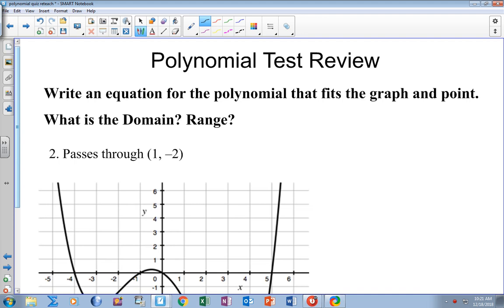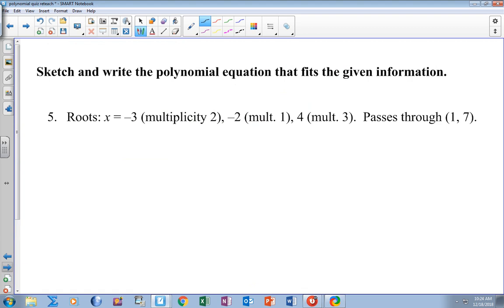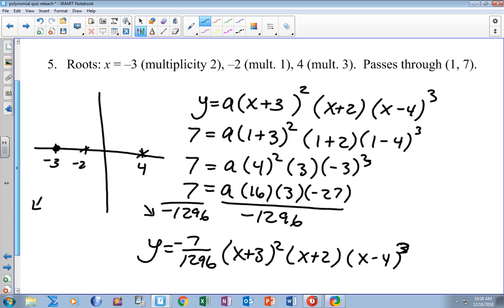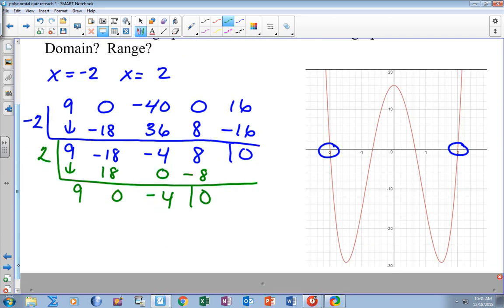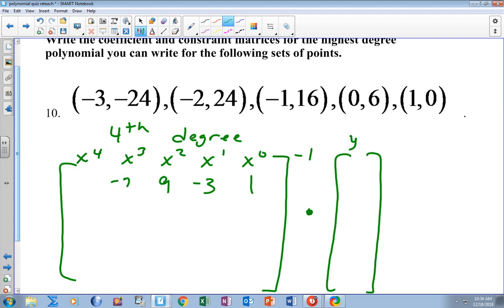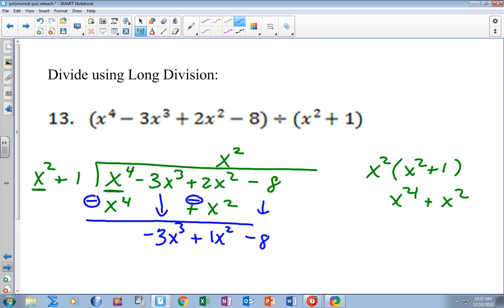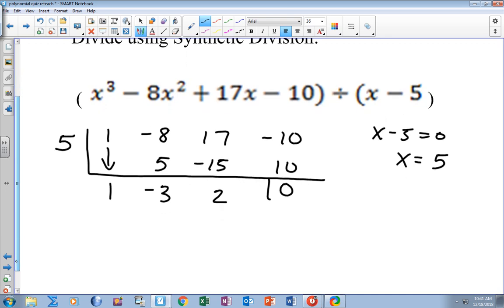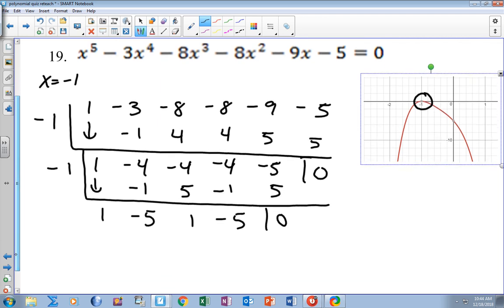Polynomial Test Review